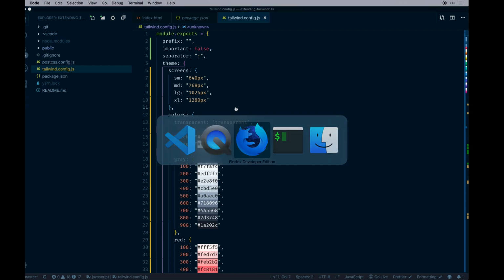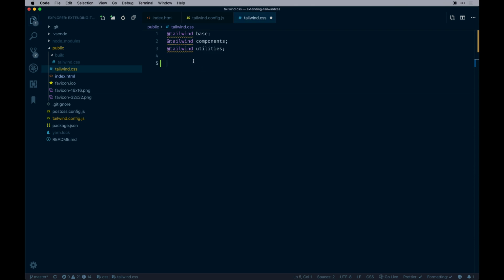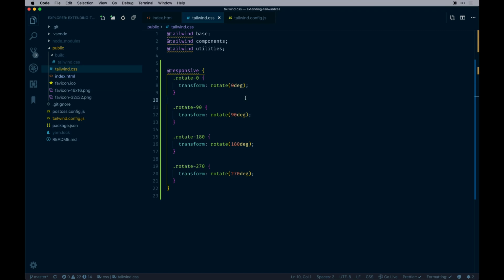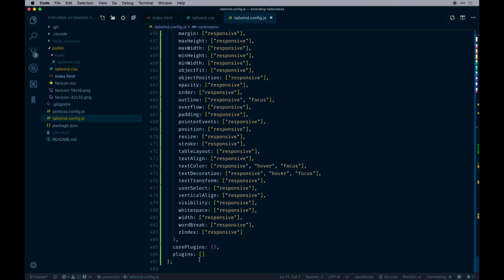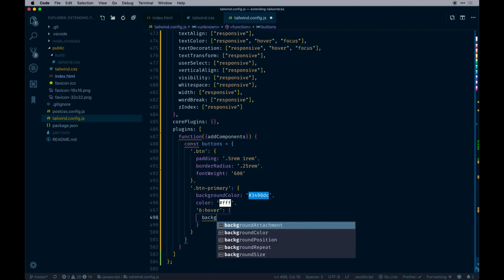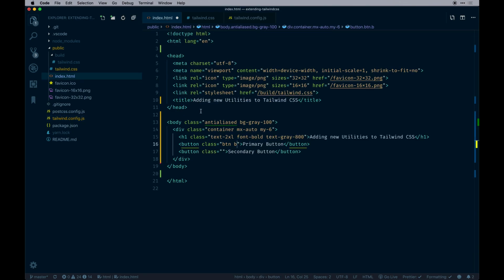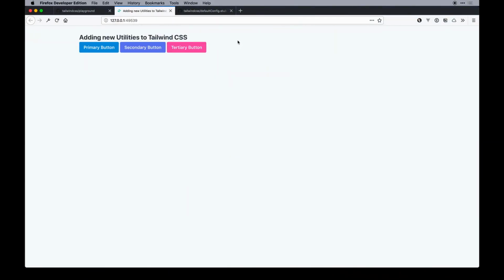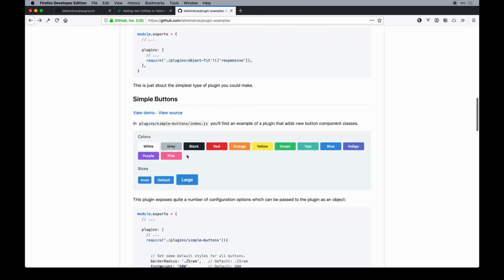How to Extend Tailwind CSS 🛠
Tailwind CSS packs a punch as a utility-first CSS framework. Even with some amazing defaults at your disposal, there comes a time where you might need to extend the framework. In this post, learn how to extend Tailwind CSS even further.

## Use Cases

Each use case below is what _I_ would do. In no way are they meant for how you should approach it yourself. Consider these tips and tricks I have learned by working with the framework over time.

### Internal/Personal approach

The first and probably obvious way to extend Tailwind is to use a CSS approach. Doing this might look like the following:

Note: In this video/example I reference the This uses basic dependencies to help you jump right in. In previous installments of this series I walk you through how to get it up and running. Find those linked at the end of this post.

Adding new utilities via CSS
New utility classes should come only after the `@tailwind` directives in your main stylesheet.